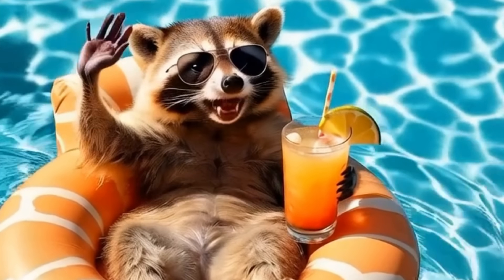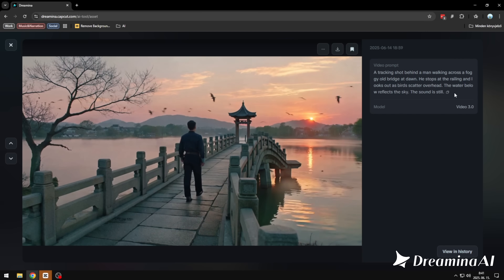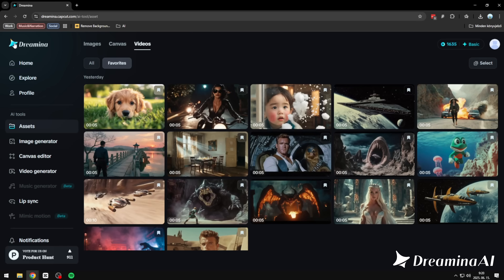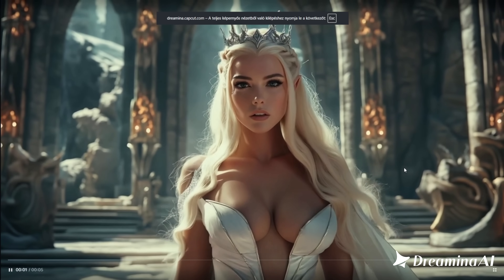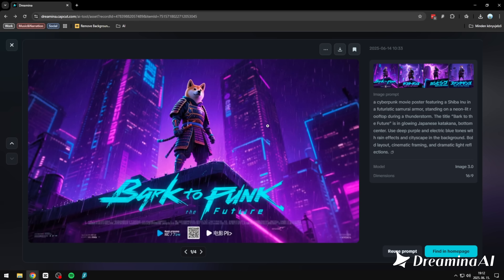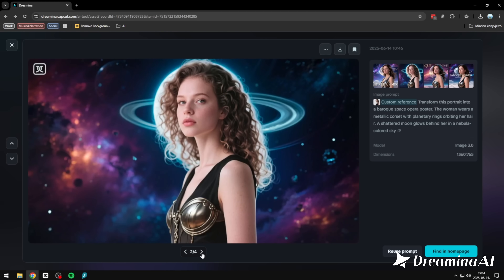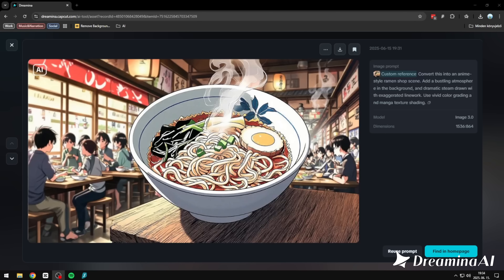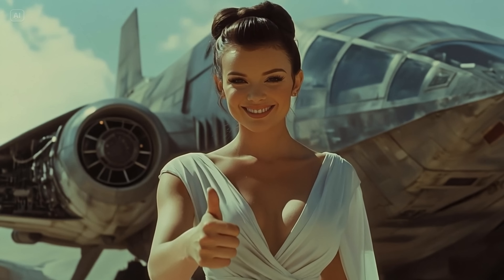Is This the Most Powerful AI Creation Tool Yet? Dreamina AI Video 3.0 + Image 3.0 Review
Video3.0 and Image3.0 with image reference support are the latest models released by Dreamina AI — and they’re officially live.

In this video, I walk through how Dreamina AI performs as a true one-stop visual creation platform. From explosive cinematic video generation to poster-perfect image transformation with Smart Image Reference — this tool delivers speed, coherence, and serious creative power.

In this video:
• Real demo footage of Video3.0 and Image3.0
• Custom text + image prompts tested
• Full feature breakdown
• Final verdict: is Dreamina AI the most complete tool so far?

Note: All content created and shared complies with Dreamina AI’s official campaign guidelines. No copyrighted or competing product visuals used.

🔊 Music, visuals, and generation speed shown in this video are based on real-time prompt testing using the public version of Dreamina AI.